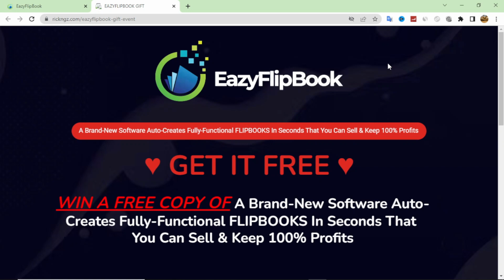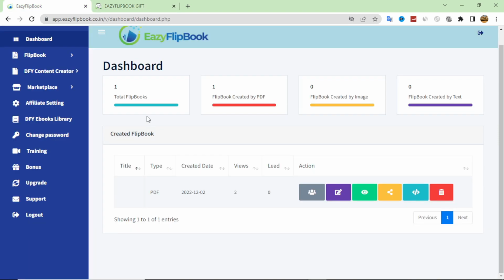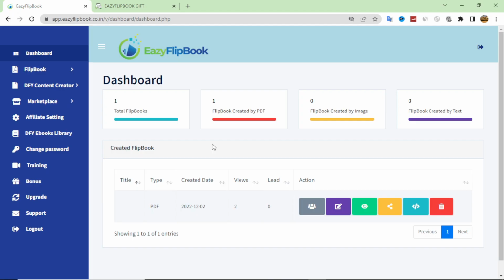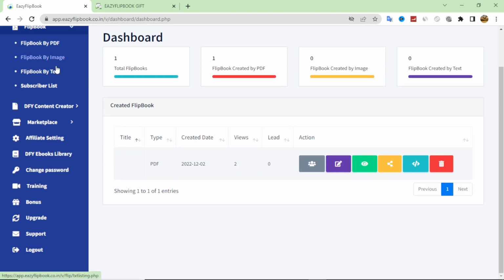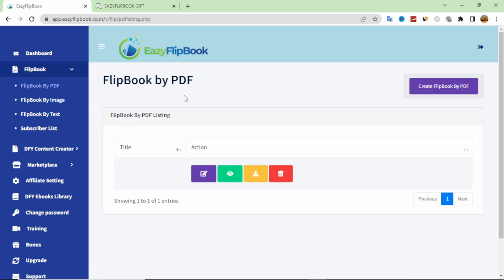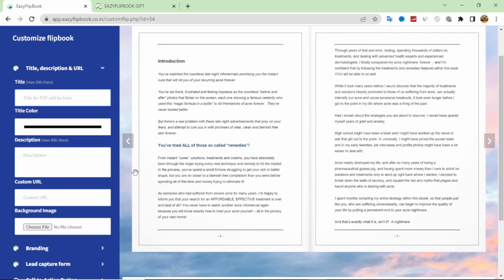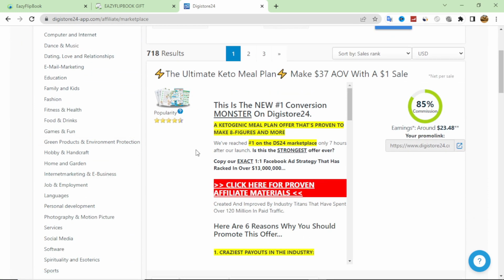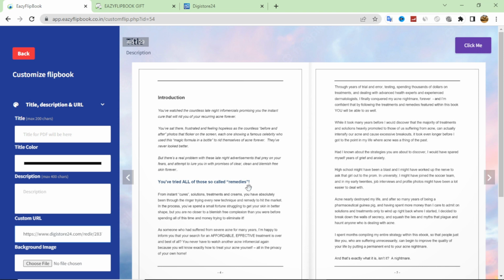EazyFlipBook Review| How To Use EazyFlipBook To Actually Make Money 😍 Custom Bonuses 😍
Thanks for checking out my Eazyflipbook Review.

• Are you looking for ways to learn how to make money online? 5K, 10K, AND 20 K PAYMENTS harnessing the power of AI. Everyone knows about AI.

And Of Course Our custom bonuses that you will actually need to start work with Eazyflipbook.

EazyFlipBook Review

In the first what is Ezyflipbook?

Eazyflipbook Is a software that allow you to make filpbook in a very easy and simple way. as it contain a big sotorage of PLR and ebook you can use this ebooks to make it as flipbook formate in less thans 60 Seconds.

Not only that but you can make flipbook with images and texts and add your link in your flipbook and your title and you can sell this flipbook or you can use your affiliate link to promote any product you want.

EazyFlipBook Review

How actually Eazyflipbook work?

You can Start Your Own FlipBooks Business In 3 Easy Steps

First Step – Login To EazyFlipBook & create STUNNING FlipBooks.

Second Step – Use 2000+ FlipBooks In 50 Niches Pre-Loaded To Get YOU Started Instantly Or Create Flipbook from PDF, Images, or Text Or Use Our DFY Content Article Builder To Create Content For Your FlipBook.

Third Step – Watch As The App Instantly Creates A Fully-Functional FlipBook In Seconds That You Can Share Or Embed Anywhere.

And that's all review all process and you will have your own courses site.

What is the benefit and features of using Eazyflipbook?

✔ Creates Your Fully-Functional FlipBooks In Just ONE Click…

✔ Turn Any PDF, Text, Or Image Into A FlipBook In A Flash

✔ Add your title and your link in the flipbook

✔ Get Started Immediately With 2000 FlipBooks In 50 Niches Pre-Loaded

✔ All FlipBooks Are 100% Customizable - Change Name, Description, Color, Logo, Background In Just 1-Click

✔ Share Or Embed Your Flipbooks Anywhere like your blog on WordPress or any social media platform

✔ Pay Once, Profit Forever Without Any Restrictions

✔ 100% Hosted On Reliable Cloud Server & Optimized For Seamless Mobile Usage

EazyFlipBook feature

Eazyflipbook ​Pros and Cons review?

Eazyflipbook Pros

Eazyflipbook is a Brand New App AUTO Creates Fully Functional FLIPBOOKS In A Flash, That You Can Sell & Keep 100% Profits…

And also you can customise all the feature of the flipbook like the tilte, color and add your link so you can get the full advantage of your flipbook .

Flipbooks Are Easy To Use.

This is true ONLY if you have access to EazyFlipBook.You can create a fully-functional FLIPBOOK in less than 60 seconds can make you a lot of sales.

Flipbooks Are Responsive Across All Devices.

Read them on phones, tablets, laptops… Readers can zoom in on the smallest picture detail or search for words to find their content of interest quickly.

Eazyflipbook Cons

It is realy high quality sofware you can use it in different ways but you have to get more specific premuim PLR and eBooks to get maximum benfit and that's what I have offered to you in the bonuses if you purchase Eazyflipbook through my link you will get plr mega pack of 47 eBooks with the resell licenses included.

EazyFlipBook Reviews

Eazyflipbook Q&A review?

What is Front-End Price of Eazyflipbook?

The front end price of Eazyflipbook is 17$ as a lifetime payment.

Do Eazyflipbook offer a refund service?

Yes you can refund your money within 30 Days through Eazyflipbook site.

Do Eazyflipbook offer a Support on their site ?

Yes there is a full team can support you 24 Hours and give you full training inside dashboard of Eazyflipbook.

How is the vendor Eazyflipbook ?

The vendor is Rick NG and he is known with his high quality products and you can contact Rick NG personally any time and this is actually a great advantage as well.

Final verdict and Eazyflipbook Review conclusion

Eazyflipbook is highly recommended software you can use and start work and make your own flipbook in a very easy and simple way and you can customize your flipbook and use it to make good profit.

how actually you can make money with Eazyflipbook?